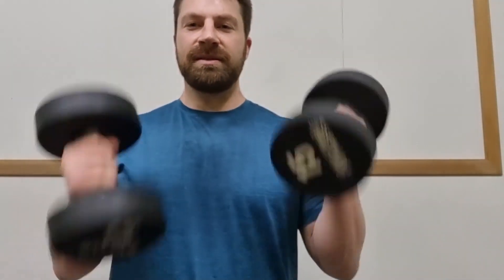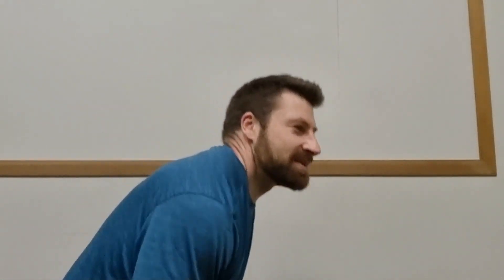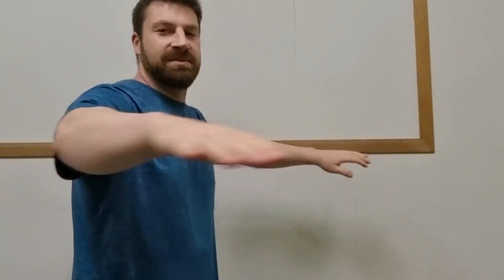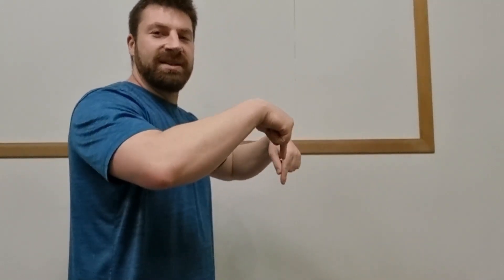Are you using negative tension?